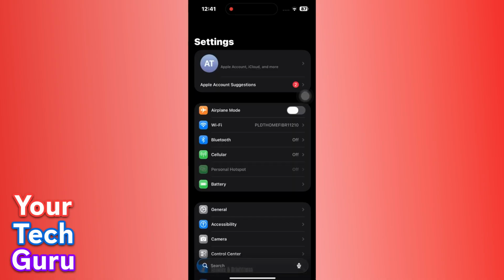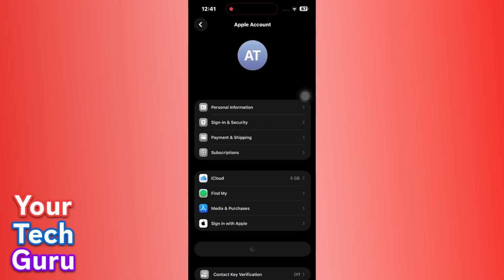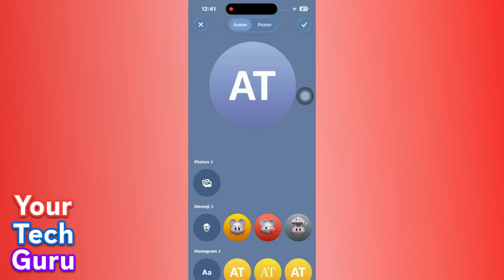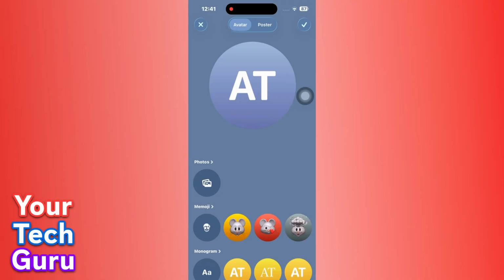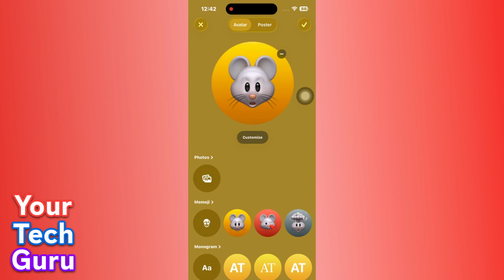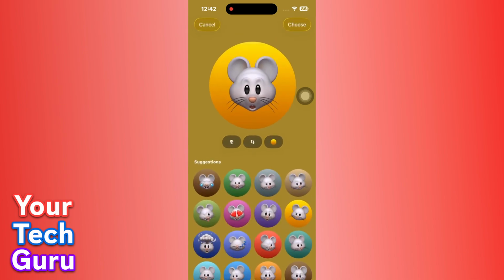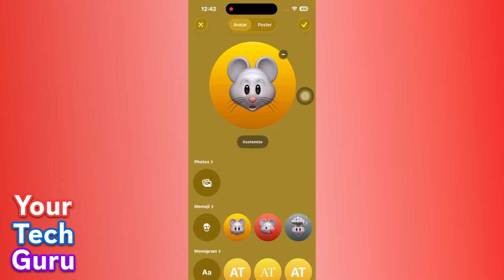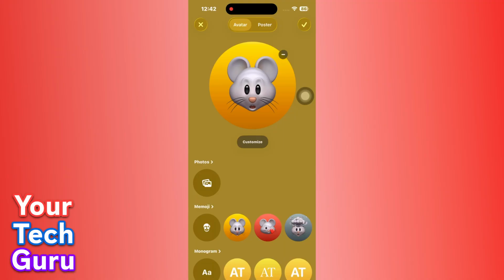How To Change Apple ID Profile Picture On iPhone (WORKING 2026!)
In this short video I'm going to be showing you how to change your Apple ID profile picture on iPhone.